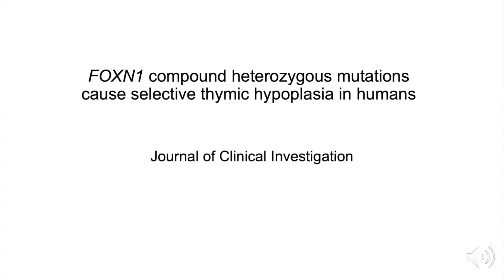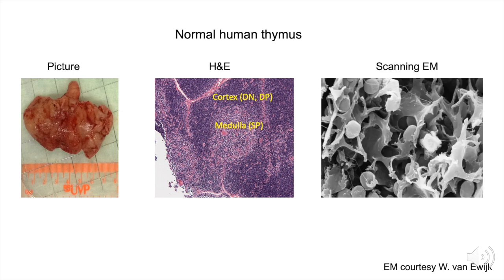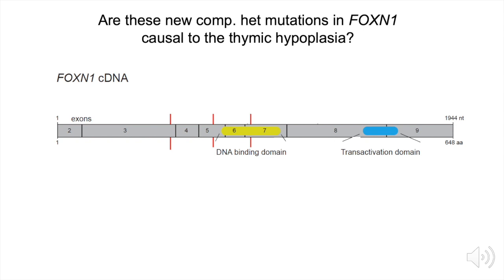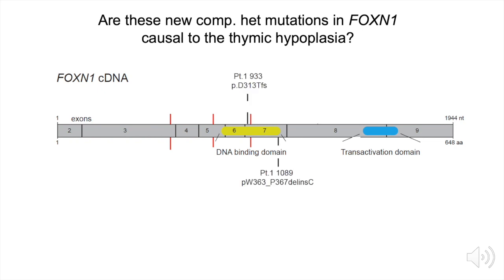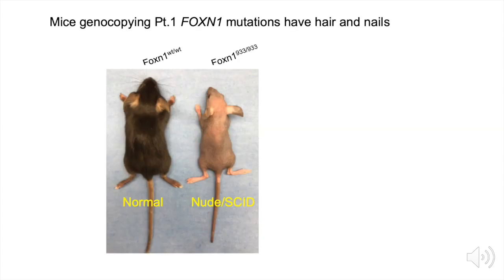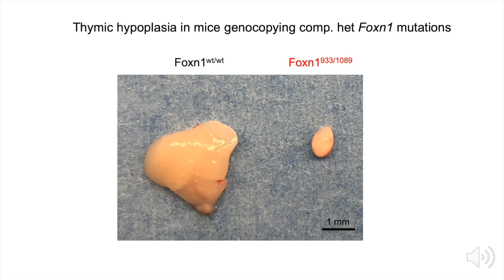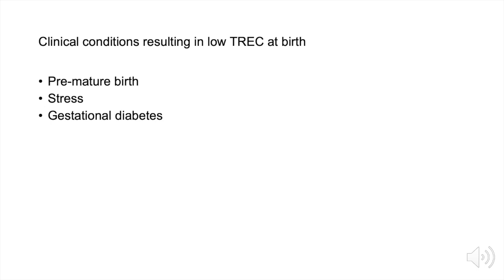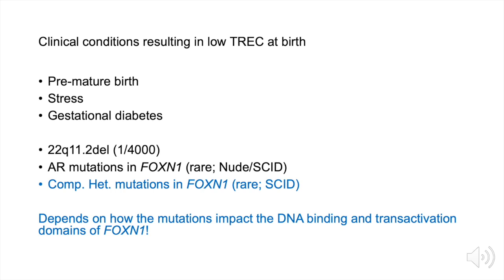Characterization of FOXN1 mutation-mediated immune deficiency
In this episode, Nicolai van Oers and colleagues demonstrate that compound heterozygous mutations in FOXN1 result in a combined immunodeficiency in patients that is distinct Nude/SCID phenotypes